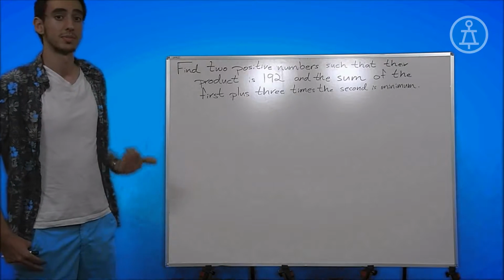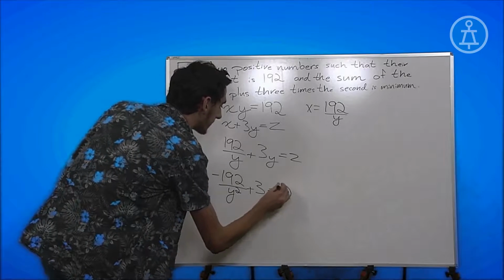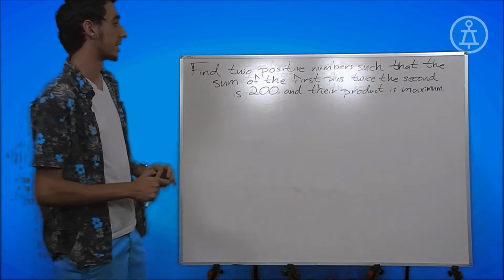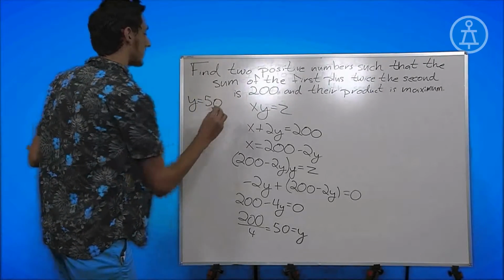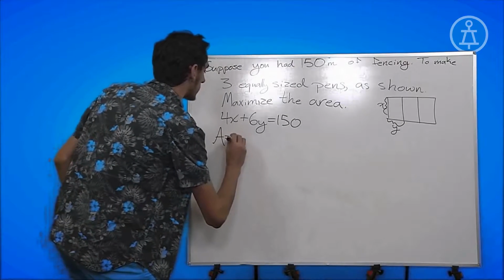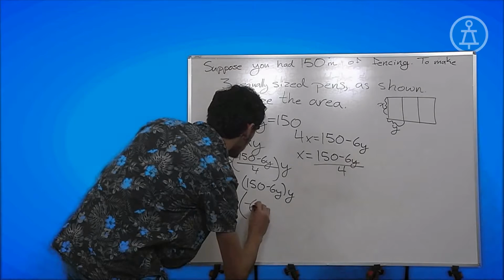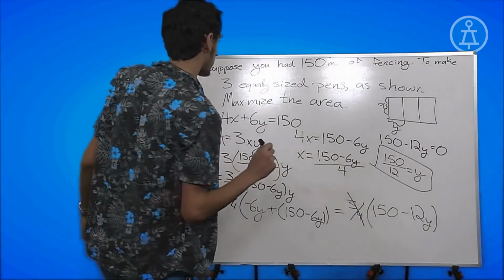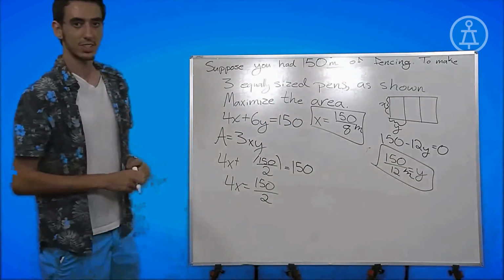Calculus Tutorial: Optimization Examples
In this tutorial, candidate Wisam Fares performs practice problems on optimization!

TEE or the Tutoring for Engineering Excellence Program is a program sponsored by the University of Florida chapter of Tau Beta Pi that is dedicated to providing supplementary educational aid for people interested in becoming future engineers. It is our hope that the TEE program will not only provide participants with the problem solving techniques used in engineering courses, but will also provide an understanding of the context in which these techniques are used to emulate how engineers solve real world problems.